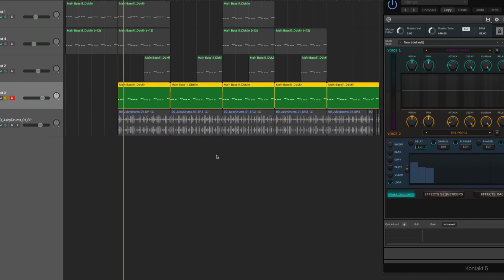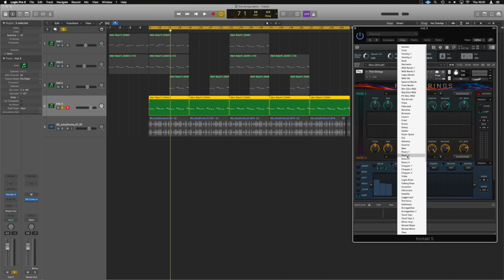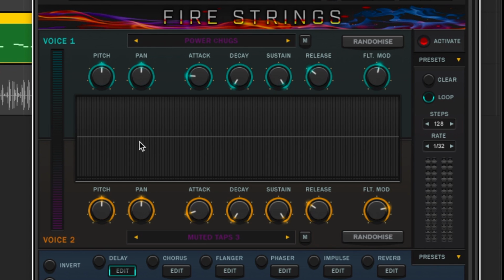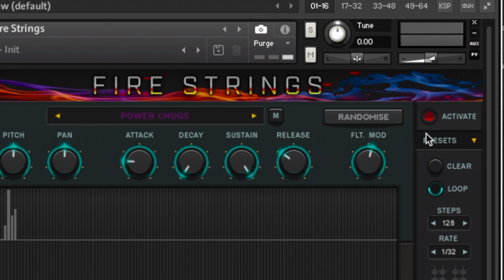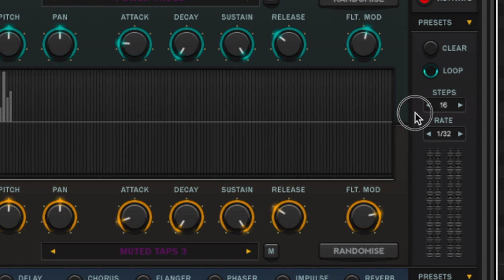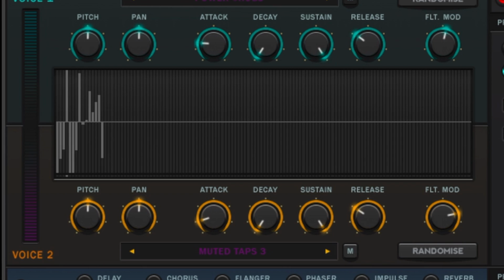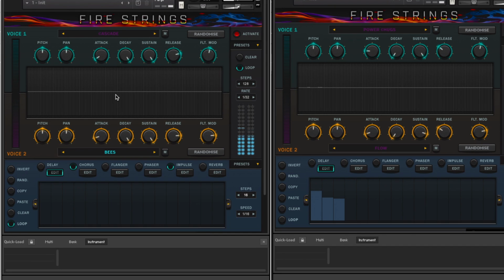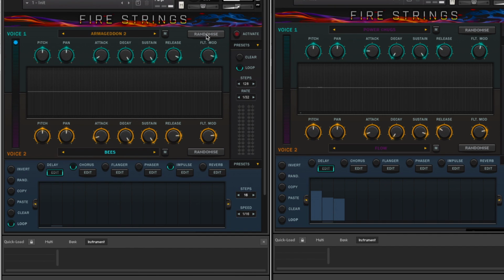Alliance - Fire Strings Demo & Quick Look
Fire Strings library demo and quick look. Hear this collaboration between Paris Sampling and Alliance Divergent Audio Group, featuring electric violin and guitar-based sound design.

"Fire Strings" is a collaboration between Paris Sampling and Alliance Divergent Audio Group. “Fire Strings” is the ultimate cinematic hybrid tension instrument featuring a collection of tonal, aleatoric and rhythmic content performed by electric violin and guitar captured via high end analogue gear (Neve, API, Universal Audio, Manley, etc) put through sound design processes and housed in a bespoke hybrid interface.
The library content is broken down into three main categories:

Tonal -  This section of the library contains electric violin sustains and textures both of a traditional and extended nature. We dug very deep to push well beyond common technique. Here you’ll find everything from standard sustains and tremolos to the extremely jarring spectral scrubs, harmonics, trills, wild microtonal bends and vibrato.

Risers - Risers offers a collection of long, tension building glissandos played with a variety of bowing and fingering techniques, perfect for developing climaxes.

Rhythmic - The rhythmic content consists of dozens of tonal, tempo-synced electric guitar grooves that serve as the perfect starting point for a cue. All grooves are mapped across several octaves and are freely transposable.

oin this channel now.

FREE STUFF